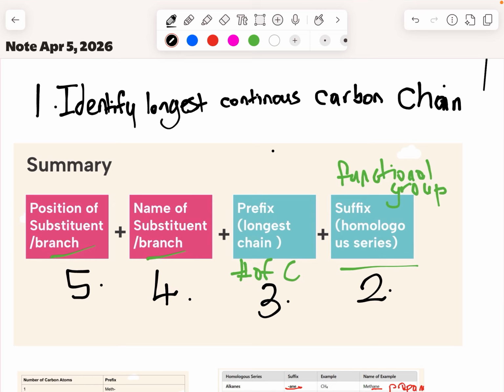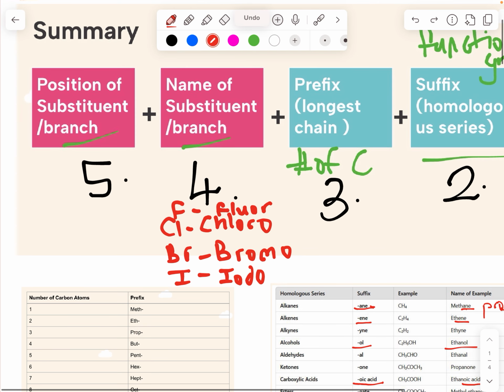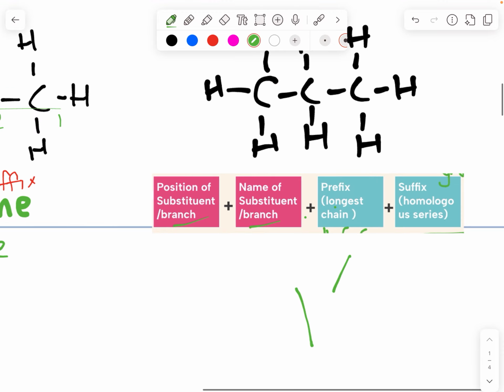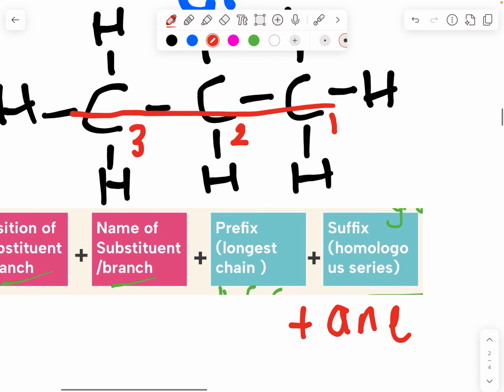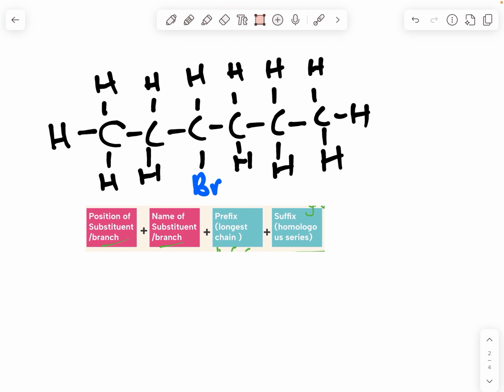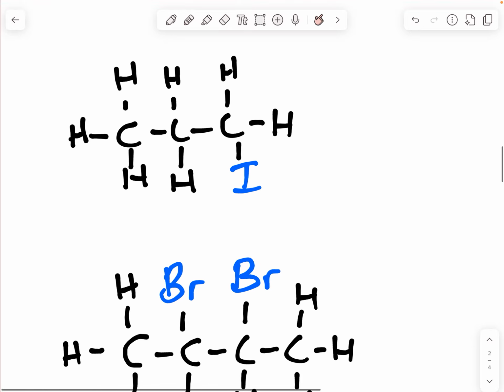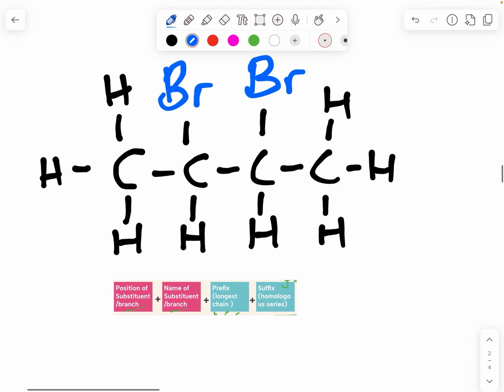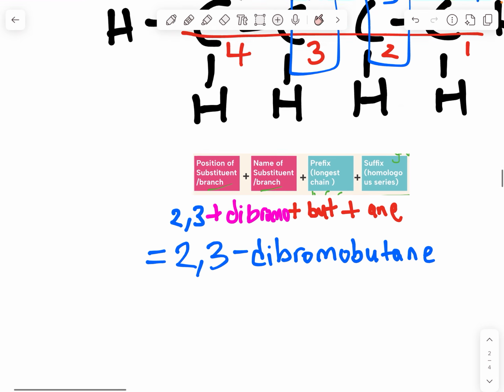Part 10A | Naming Alkanes Practice Activities